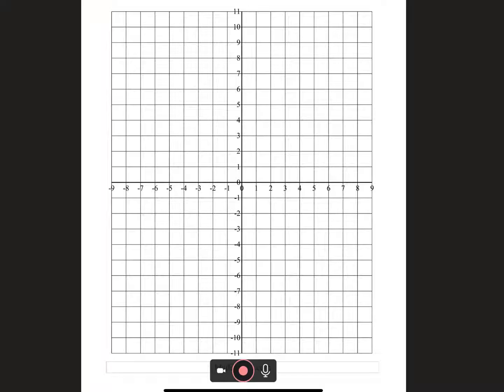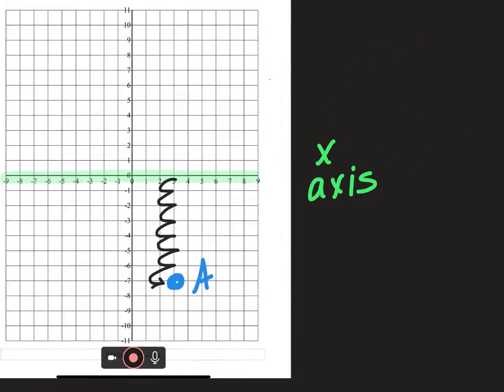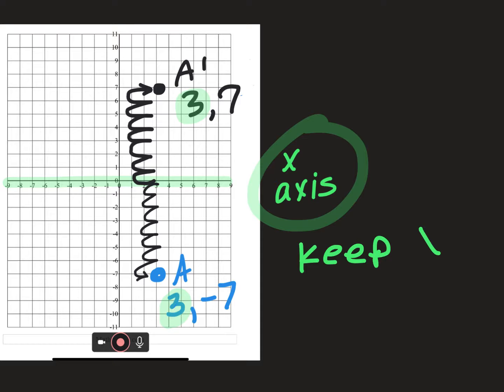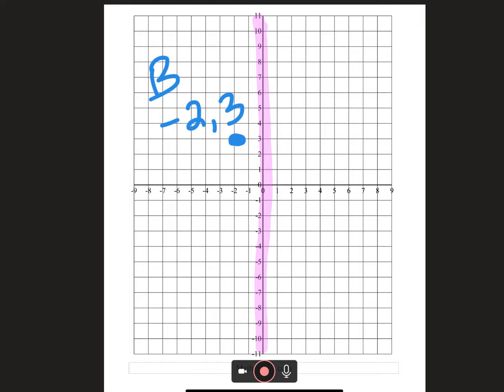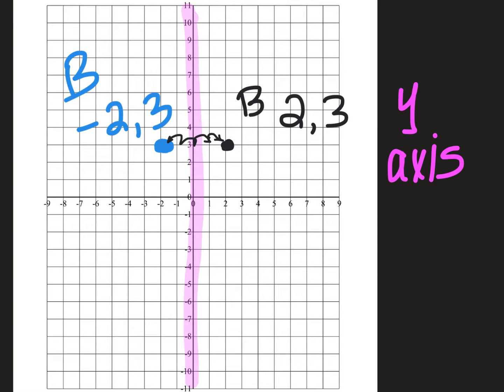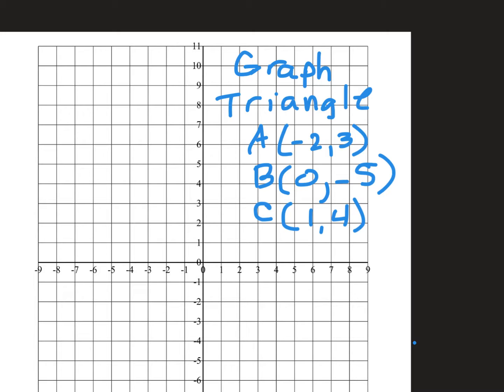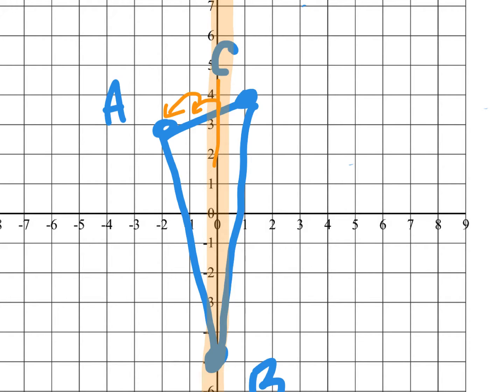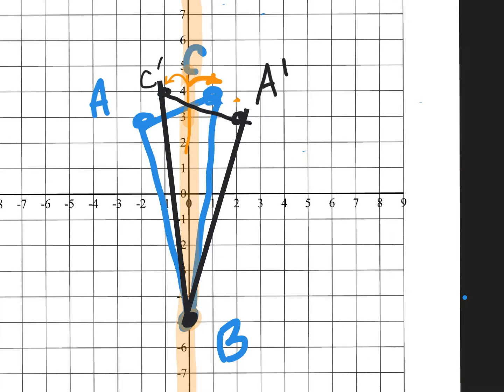Reflection 3rd block